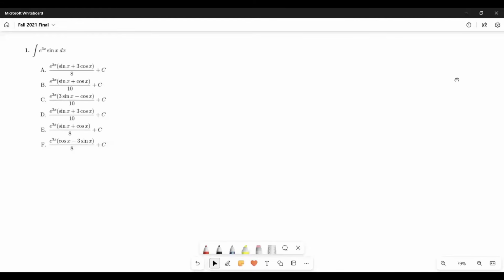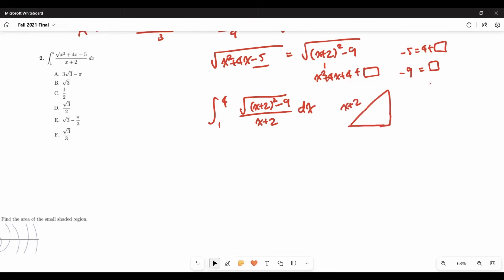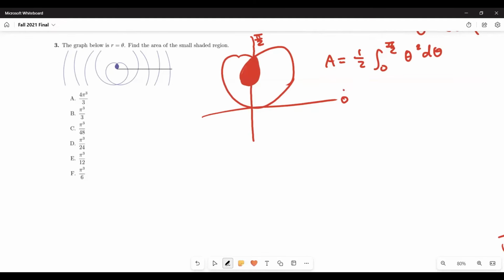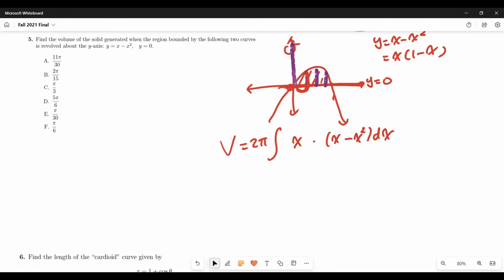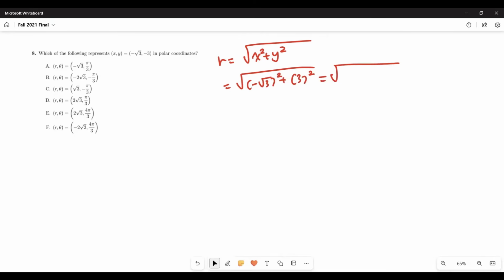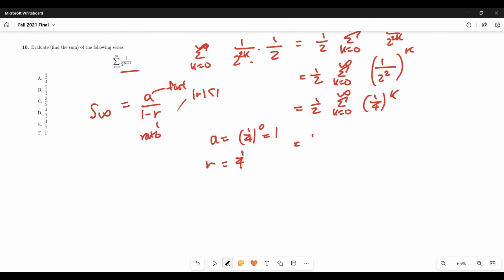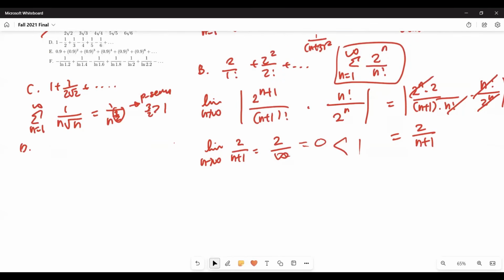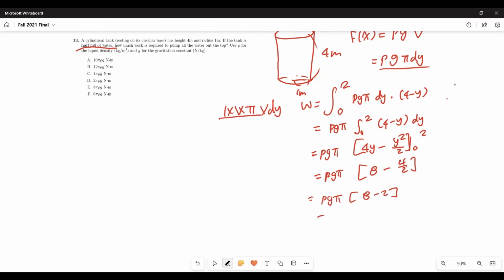MA 162 Fall 2021 Final Part 1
Chaewon walks us through the questions from the final exam from the Fall 2021 semester of MA162